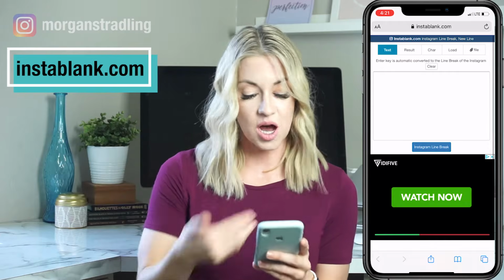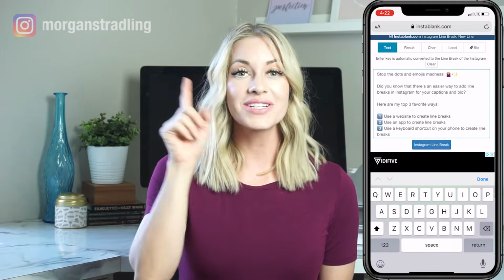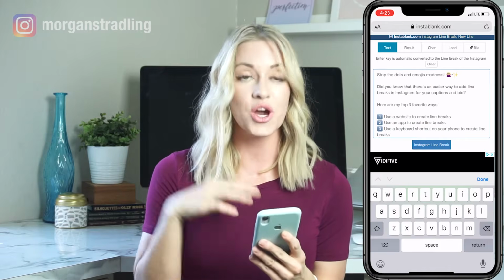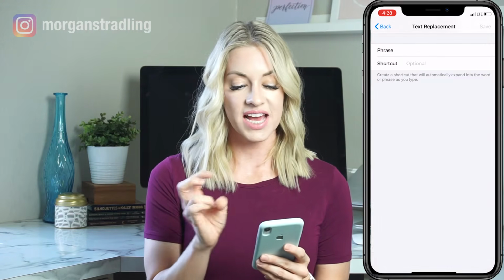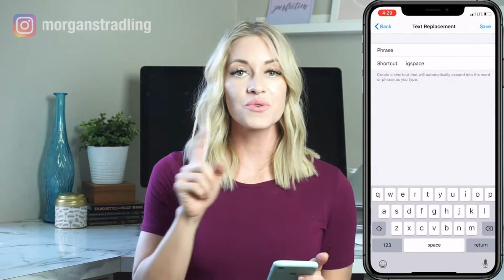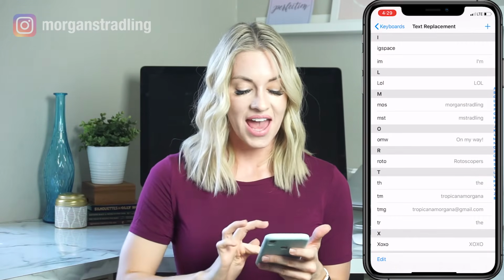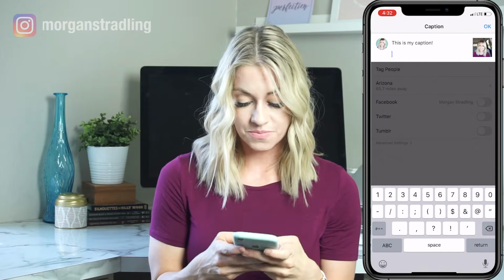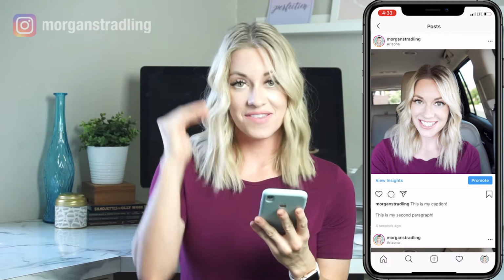HOW TO ADD LINE BREAKS TO INSTAGRAM (3 Ways to Add Space in Captions & Bios!)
// Learning how to add spaces in Instagram for your captions, bio and posts can be painless if you know the tools. If you want to learn how to add line breaks to Instagram captions or how to add line breaks to your Instagram bio, then this video is for you!

In this video, I teach you 3 easy Instagram hacks to learn how to add spaces to Instagram posts. These are the best way to add add line breaks to Instagram for 2021!

RESOURCES MENTIONED

- Popular tool, but the site’s not mobile friendly so it’s hard to see all text at once
- Good, but you can’t easily backspace to remove hanging spaces

2) APPS to Add Spaces to Instagram
✦ Caption Writer
✦ Space - Good but has annoying ads sometimes
✦ Planoly
✦ Plann
✦ Preview

MY YOUTUBE CAMERA GEAR:
✦ Camera (Sony A6400)
✦ Portrait Lens (Sony 50mm f/1.8)
✦ Wide-angle Lens (Sigma 16mm f/1.4)
✦ Boom Mic + Stand
✦ Boom Mic without Stand
✦ Ring Light
✦ Studio Lights & Backdrops
✦ Mobile Tripod (GorillaPod)
✦ Handheld Tripod/Stand (SwitchPod)
✦ Camera Power Adapter
✦ Camera Remote
✦ Lens Cleaning Wipes
✦ SD Card for 4K Videos (SanDisk 128GB Extreme Pro)

Still reading this? Then write "Holy line breaks, Batman!"

ABOUT
Hey there! I'm Morgan Stradling, an ex-corporate girl turned online business coach who's passionate about helping entrepreneurs get more clients and make more money through video marketing and social media marketing. Whether it's working with me in my one-on-one business coaching or teaching on YouTube, I'm here to help you launch, grow, and scale your business.

The revenue I earn from affiliate links helps to keep my channel and website running and is an easy way to show your support and help me make more free videos like this. Thank you for the support!